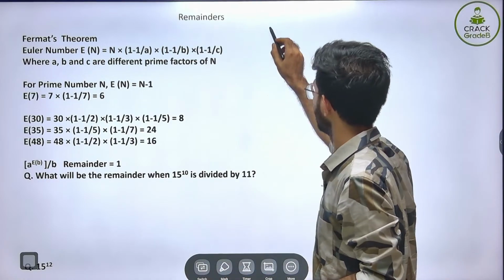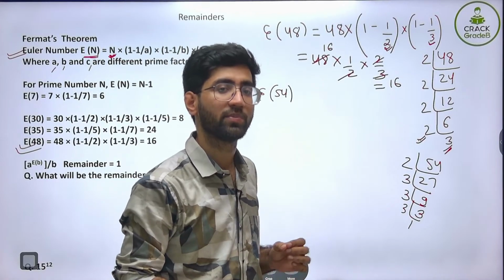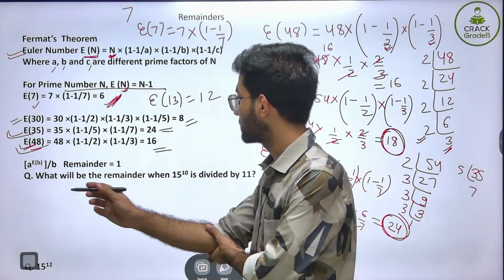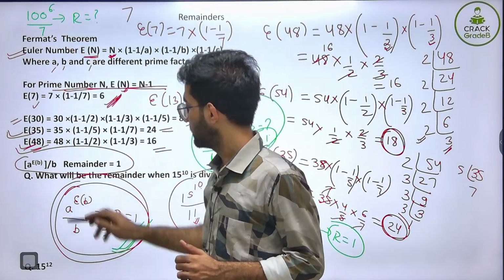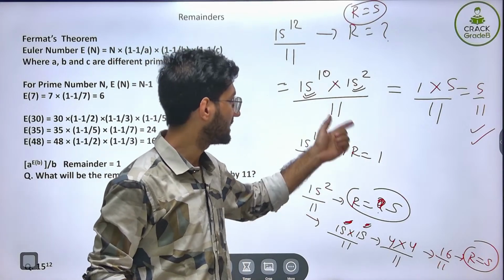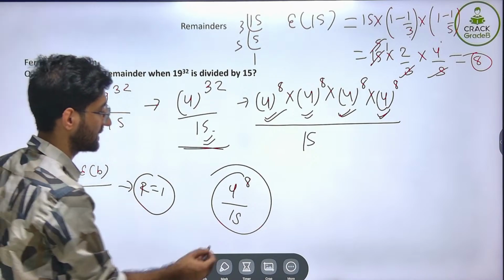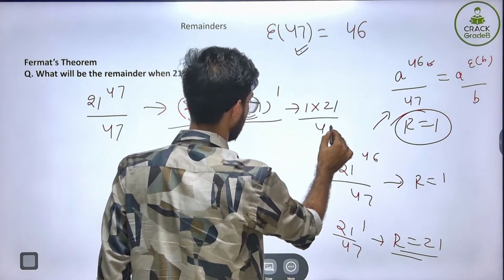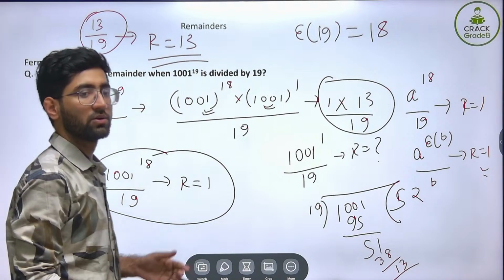Fermat's Theorem | 90 Days UPSC CSAT 2025 Crash Course